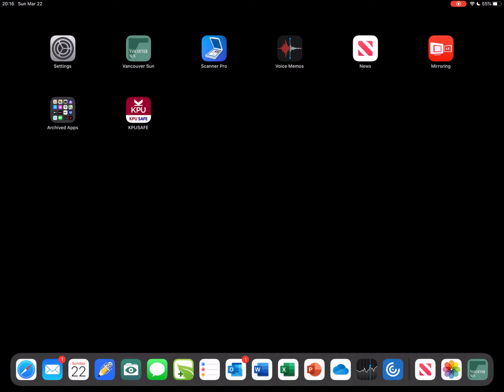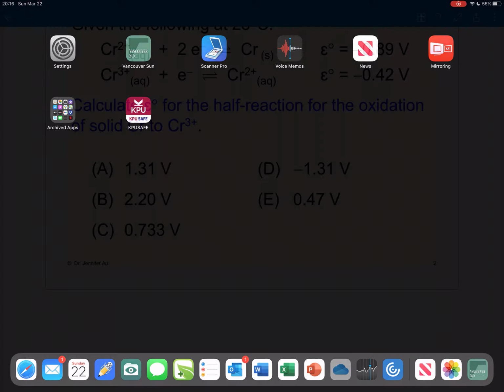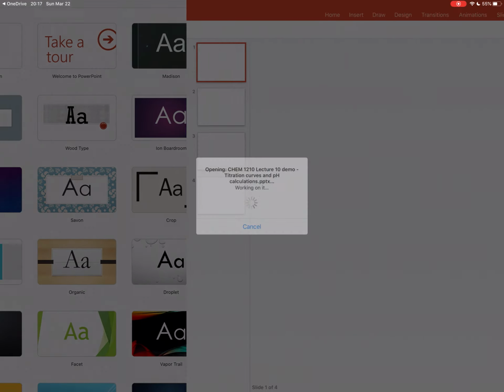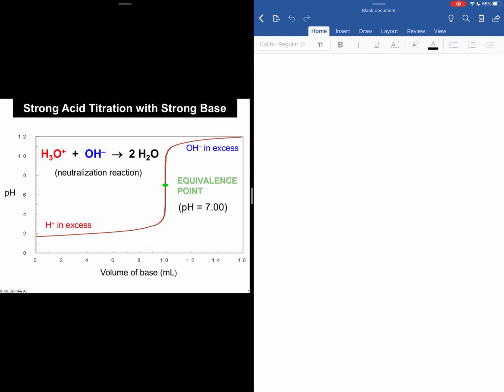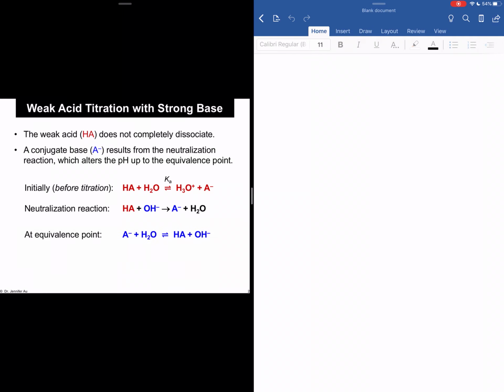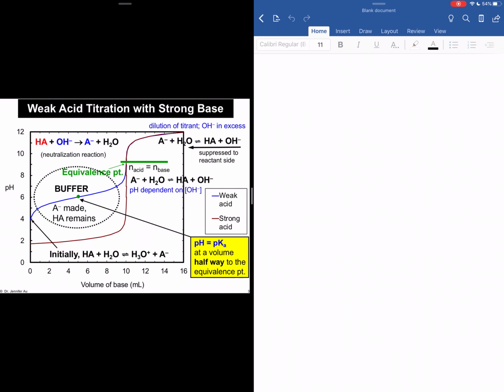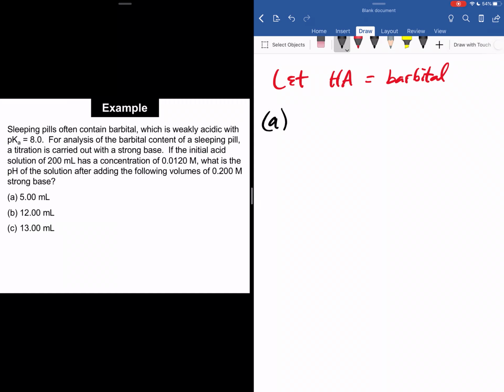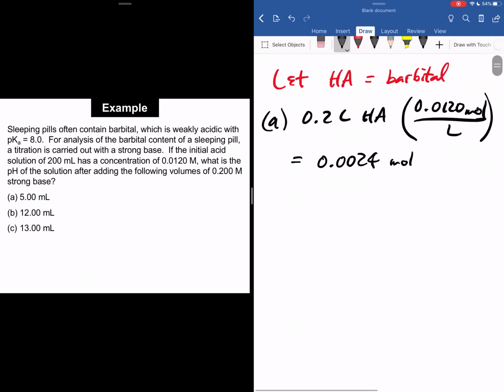How to use an iPad to record lectures in PowerPoint together with a whiteboard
If you normally teach in class with a PowerPoint presentation with animations and you use the classroom’s whiteboard to supplement what you teach in the PowerPoint, then you can easily emulate this by recording your lectures using your iPad’s built-in screen recorder with narration.  All you need is an iPad, Apple Pencil and Office 365 installed on the iPad.

PowerPoint on the iPad can play your animations, and when you open a blank Word document in a split screen, you can use Word as a whiteboard in the same way that you use the classroom’s whiteboard in class.  The video recordings are stored automatically in the iPad’s Photo app as MP4 files, which you can upload to YouTube for your online courses.

This short video demonstrates how to use an iPad to record your lectures as described above.